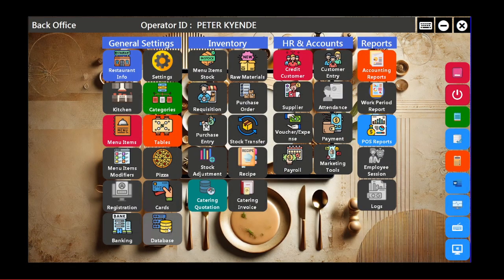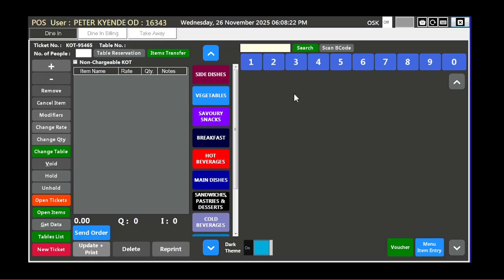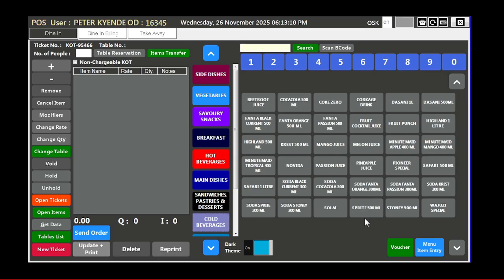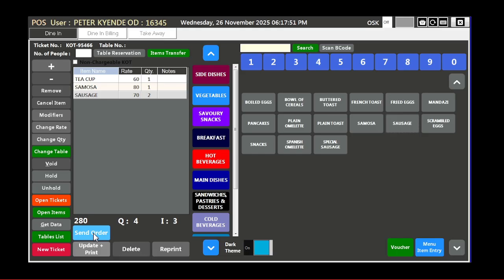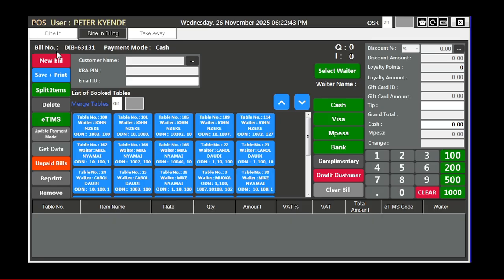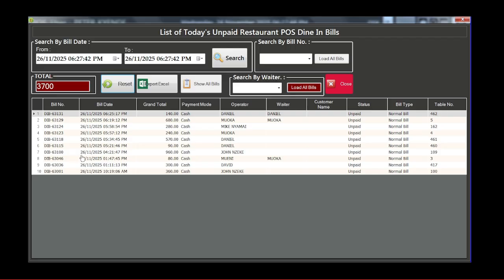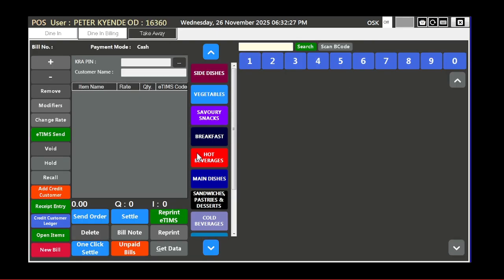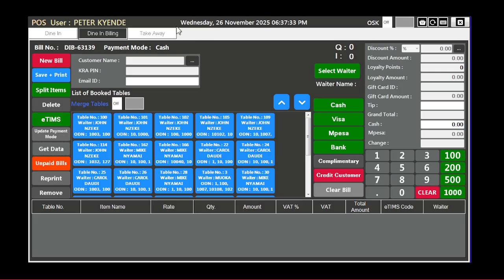CHALOSOFT SYSTEM - CREATING, PRINTING AND CLEARING BILLS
@peternzuki735 ADVANCED POINT OF SALE EXPLAINED